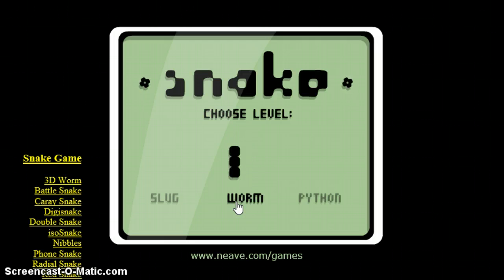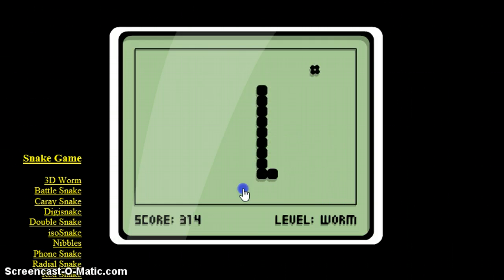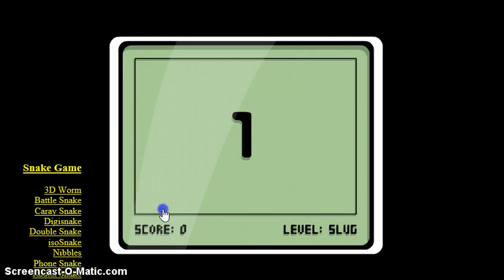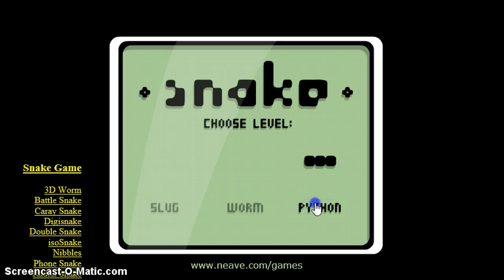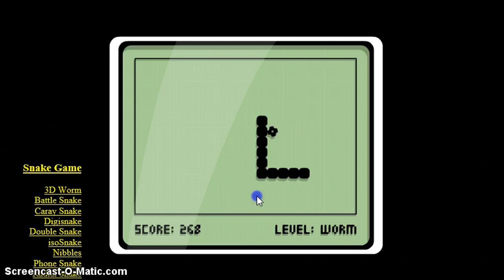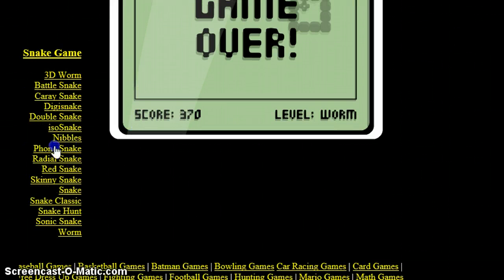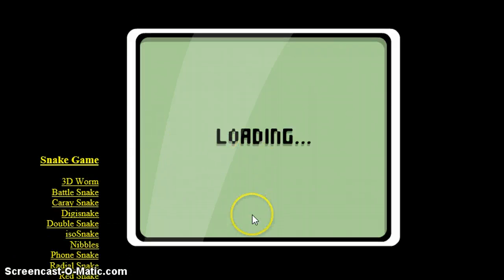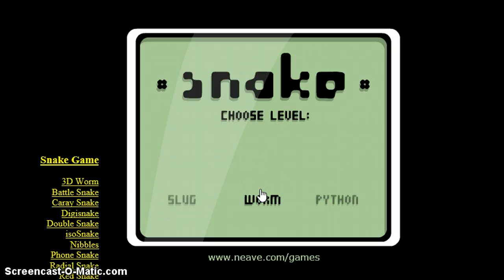keepinitclassic Snake (1976)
Snake is a very interesting game, that is simple addictive and fun. Many companies have made their own versions of this game. This game is the first video game example of a trend. Hope you enjoy.